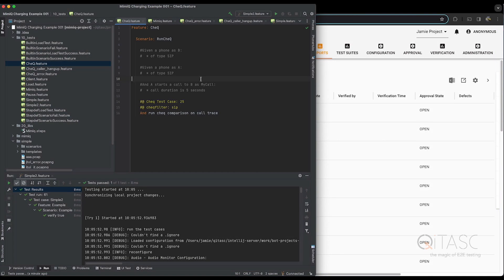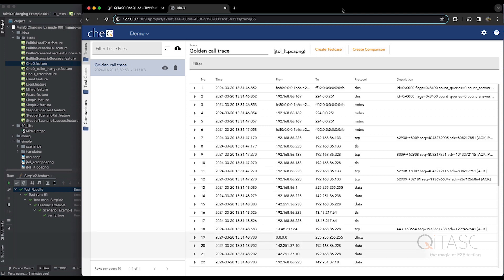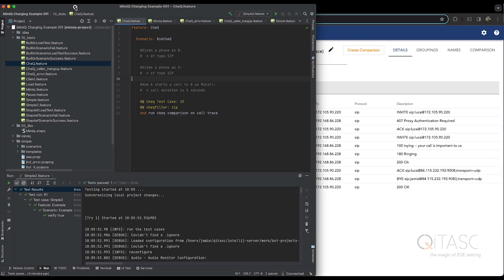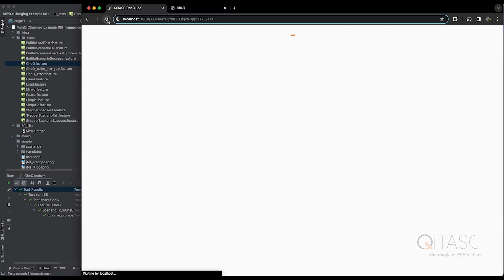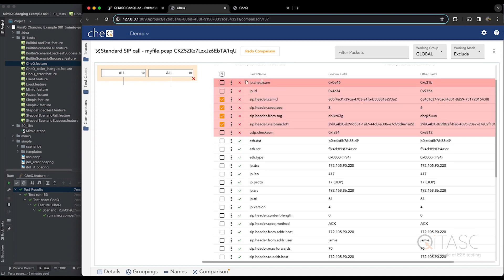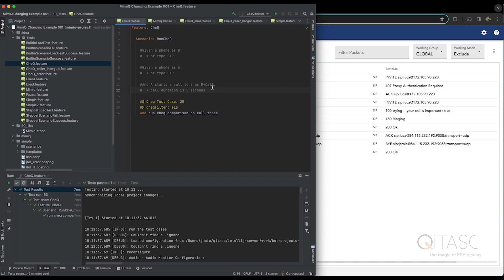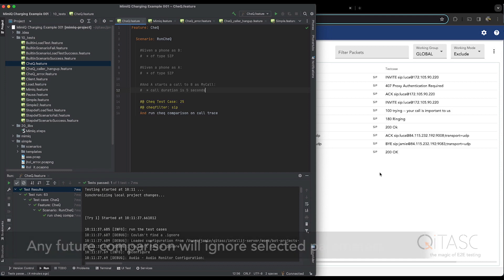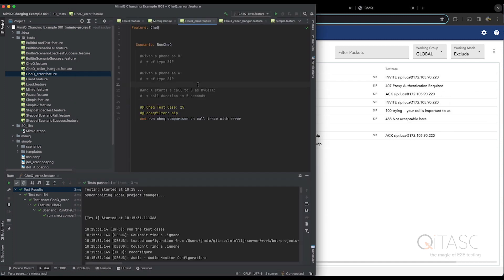intaQt studio, cheQ and CDR-linQ interacting | Test automation tutorial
Jamie from our Development team here at QiTASC demonstrates how to use intaQt and our comparison tool cheQ together to see how network messages are sent as expected when a test case is run.

QiTASC is an Austrian software developing company with main focus on end-to-end test automation. We want you to have the best results when testing, so we created tools for every phase of the testing process. Our company offers all-in-one software tools, innovative hardware as well as testing services.
Want to know more about our products and services? Have a look at our website or meet us in person